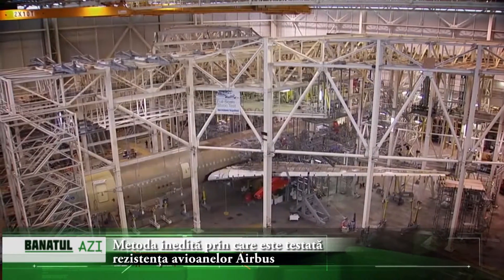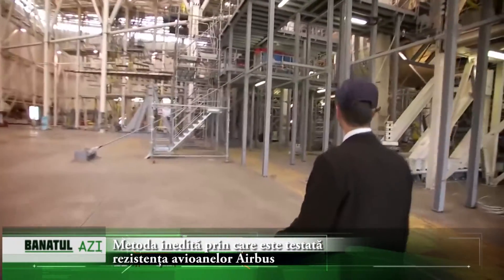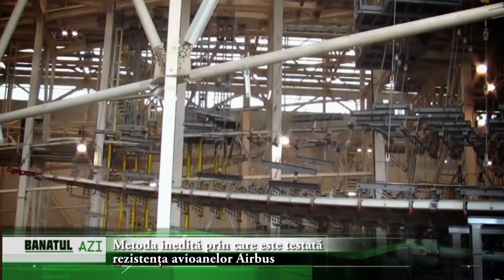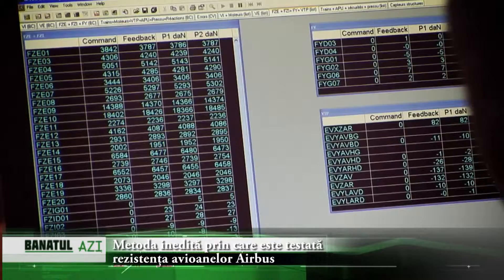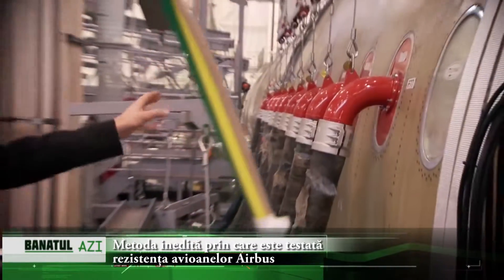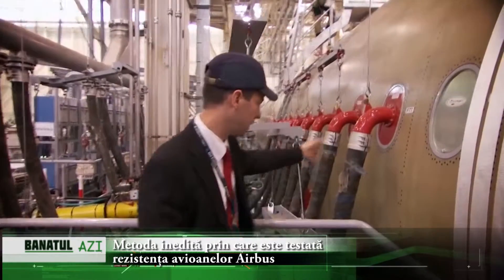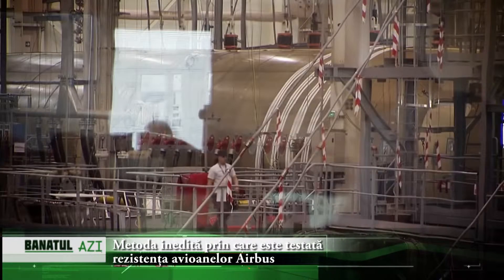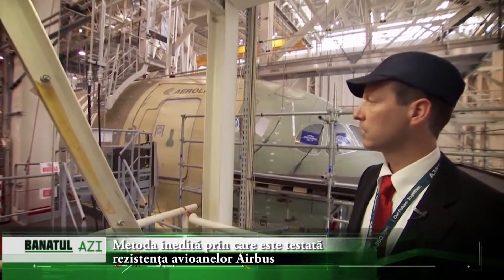Metoda inedită prin care este testată rezistenţa avioanelor Airbus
Zborul cu avionul nu este o experienţă plăcută pentru toată lumea. Există persoane care se tem că, odată desprinse de sol, se pot prăbuşi în orice moment. De asemenea, sunt pasageri care, cu greu, fac faţă momentelor în care avionul trece printr-o zonă cu nebulozitate densă. Cazurile de acest gen pot fi enumerate la infinit.

Ce s-ar întâmpla, însă, în momentul în care ne-am afla la bordul avionului, iar vântul ar sufla atât de tare încât i-ar îndoi aripile? Răspunsul ni-l oferă inginerii companiei Airbus, care au realizat un videoclip, în care ne prezintă situaţia în care avionul Airbus A350 XWB ar parcurge o zonă turbulentă.

„Prin intermediul testelor pe care le-am desfăşurat, am putut observa rezistenţa mecanică crescută pe care o au aripile avionului A350 XWB, înainte ca acesta să efectueze primul zbor. Observaţiile fac parte dintr-un program amplu de testare la sol”, au declarat reprezentanţii companiei Airbus.